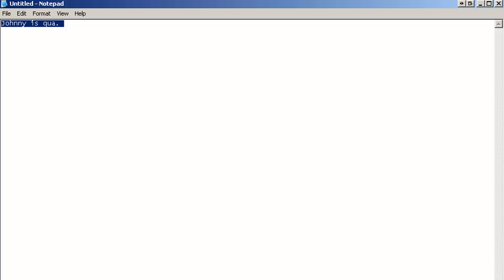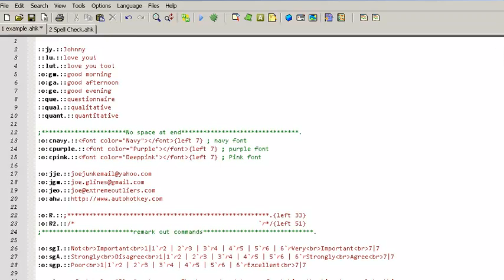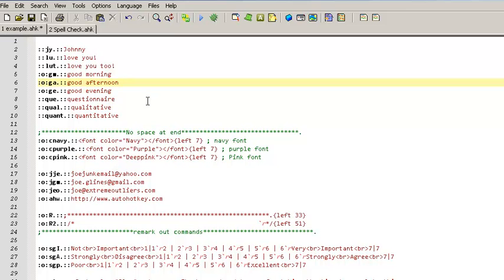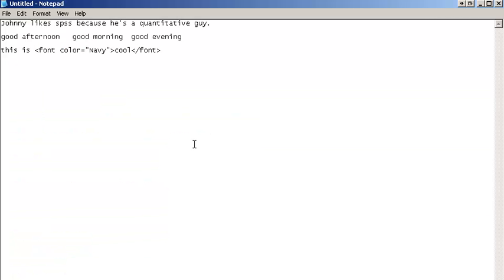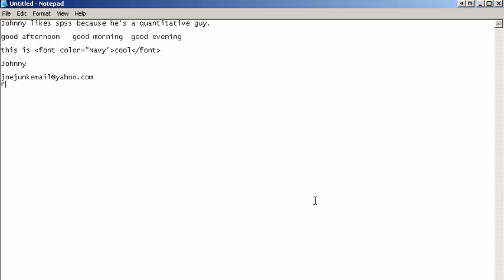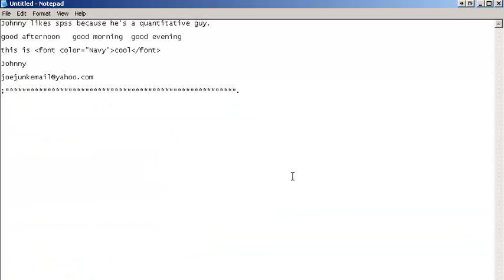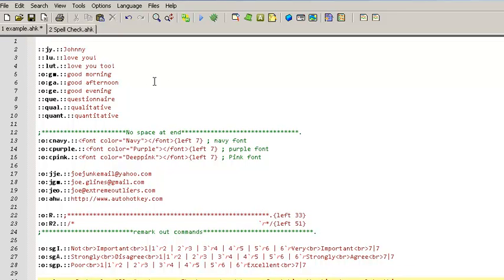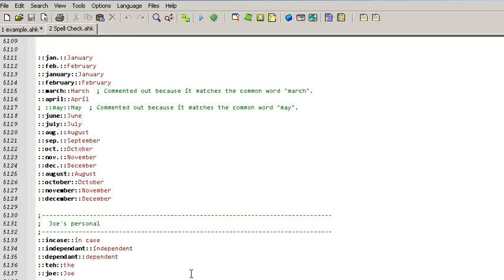AutoHotKey Hotstrings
How hotstrings work in AutoHotKey.

TLDR: The video discusses various tech-related topics and emphasizes the importance of concise summaries, with the key idea being the usefulness of tools like AutoHotkey for coding efficiency and the value of TLDRs for quick and easy understanding of important events and ideas.

1. 00:00 📝 Autohotkey is a program that lets users replace abbreviations with other text.
 1.1 Auto hockey is a free program with a hot string replacement feature that allows users to replace any abbreviation with other text.

2. 00:52 💻 HTML code made easy with color options for quick copying and pasting.
 2.1 Quickly write HTML code and easily copy and paste with color options.

3. 01:40 Change the behavior of adding a space after typing "um" by using a colon, small "o", colon instead of two colons, and avoid adding spaces in email addresses.

4. 02:17 💡  Use the program-specific remark command to add comments to your code, and make sure to check for any automatic formatting changes.

5. 02:55 💡 A new survey measures importance and value using Gizmo weights on a seven point scale.
 5.1 The survey uses Gizmo importance weights on a seven point scale to measure importance and value.

6. 03:09 📰 The stock market experienced a significant drop due to concerns over rising inflation and interest rates.
 6.1 Configure pre-built notes easily with HTML and customize with frequently used words or company/client names.

7. 03:42 Pre-programmed spell checkers can be downloaded and used in any program to help with spelling errors in instant messengers, emails, and other applications.

8. 04:11 💻 AutoHotkey can improve coding efficiency by replacing frequently typed words or phrases with shortcuts.
 8.1 AutoHotkey is a powerful tool that can replace frequently typed words or phrases with shortcuts, making coding and syntax writing more efficient.